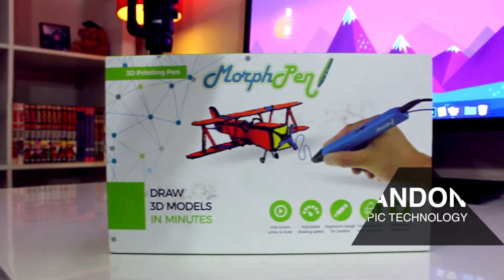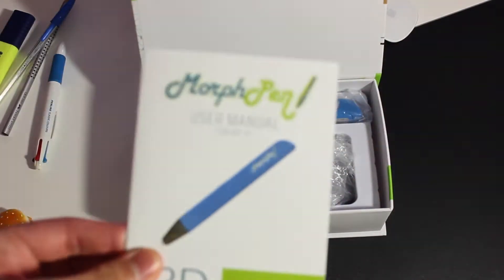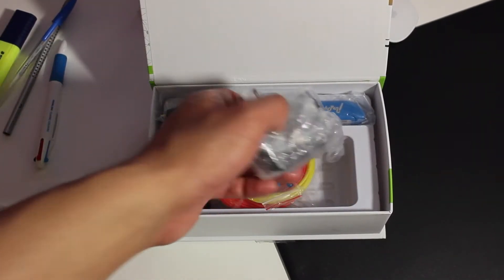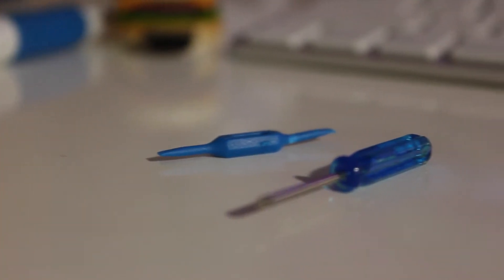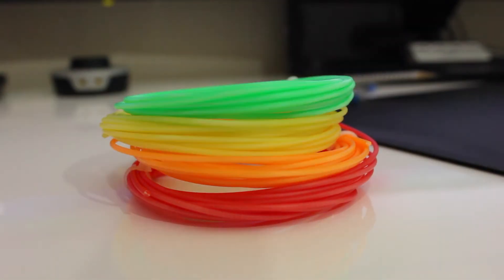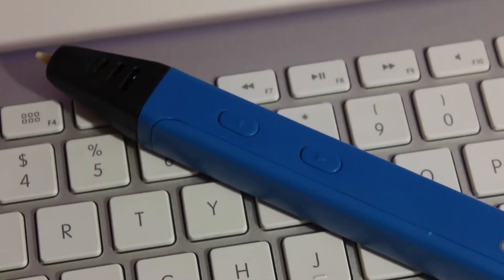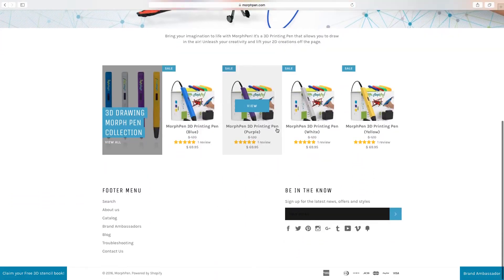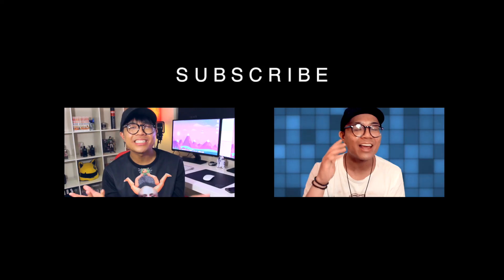Morph Pen Unboxing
Morph Pen is an easy to use tool to help with your creative 3D printing needs. If you are interested in 3D printing I highly suggest the Morph Pen as it is a stepping stone into creating 3D models.